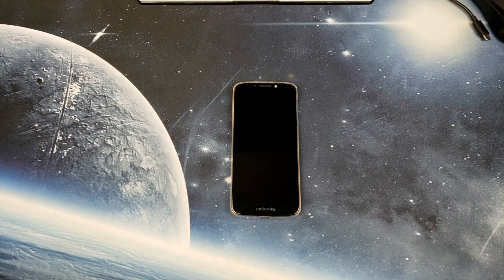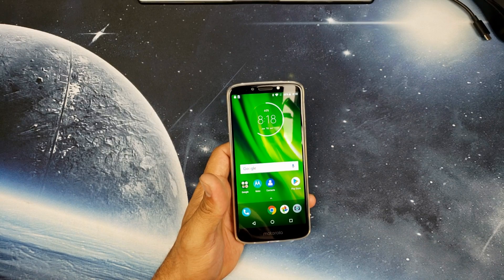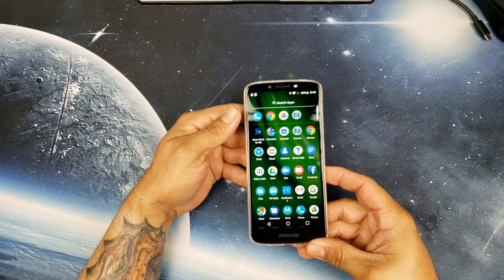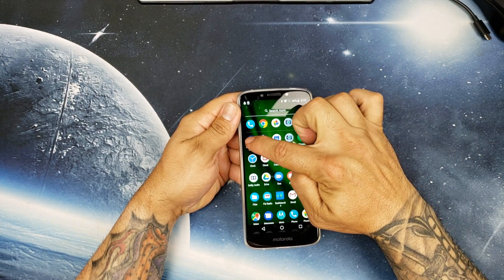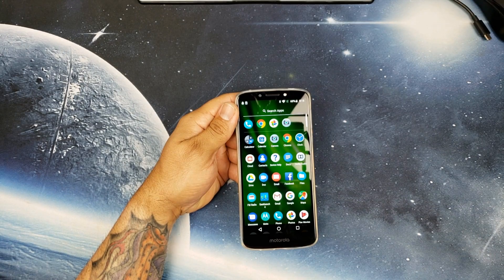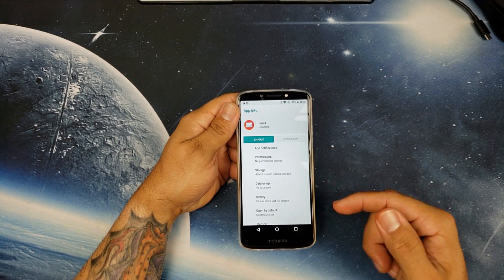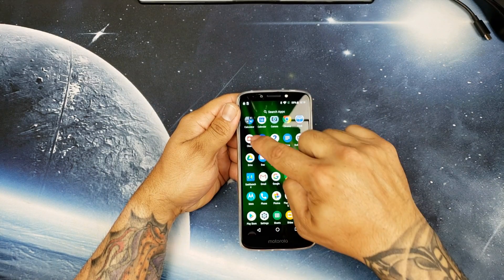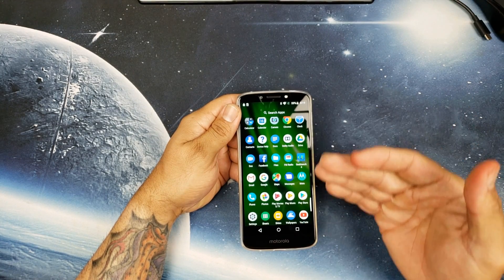Moto G6 Play | How to Delete Bloatware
In this video I'll show you how to delete bloatware from your new Moto G6 Play